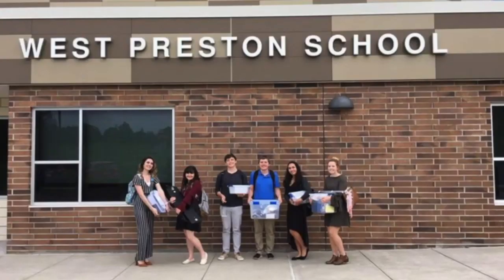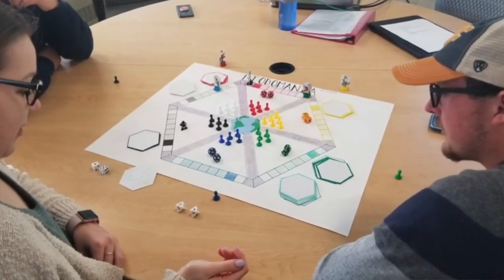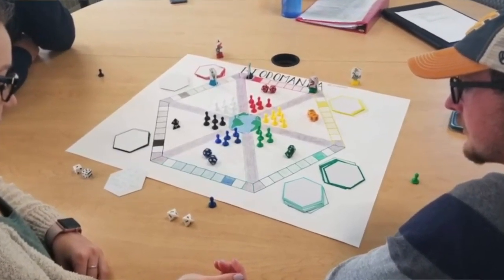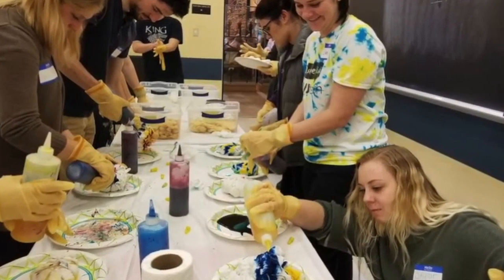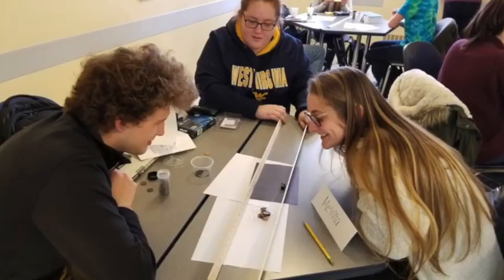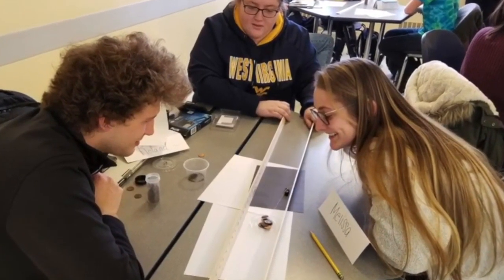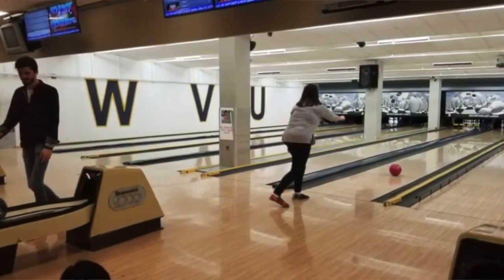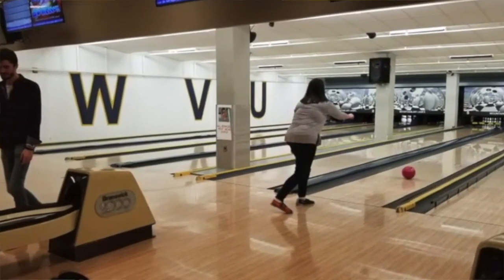WVUteach Overview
Learn more about WVUteach from this Q&A with our student Sydney.